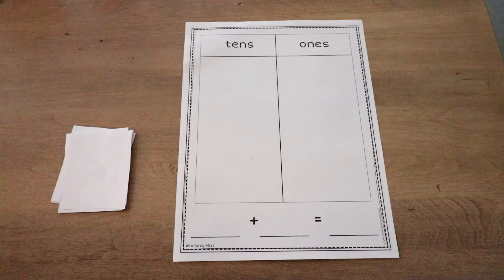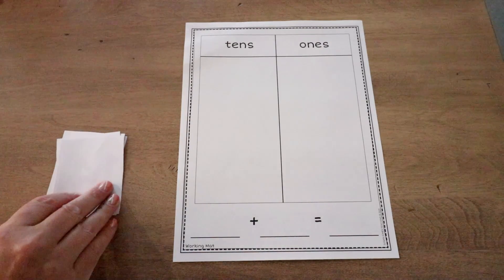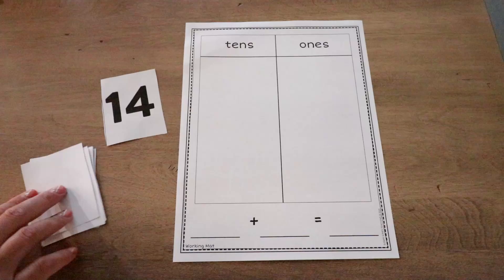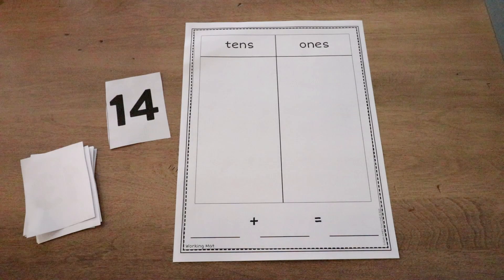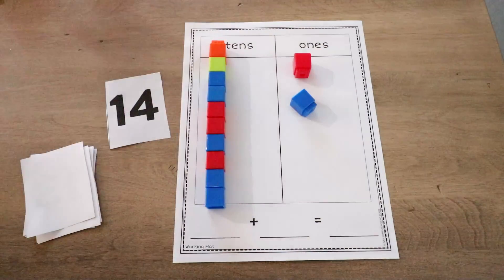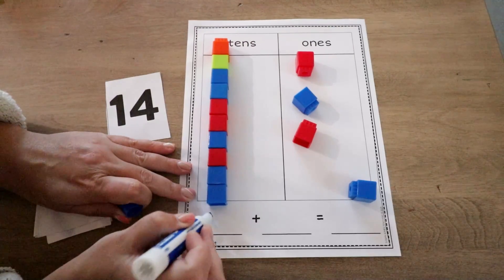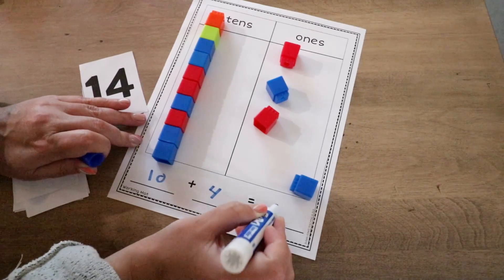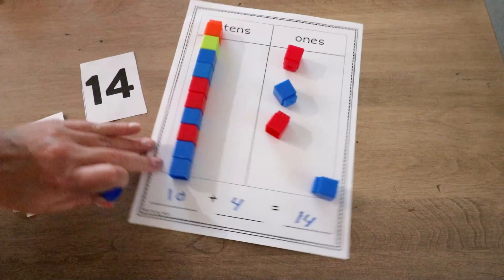How to Teach Teen Numbers in Kindergarten and First Grade // place value activities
In this video, I share some easy ideas and activities for teaching teen numbers in kindergarten and first-grade classrooms. These activities are simple and engaging for students and I even share a freebie at the end!

Happy teaching,
Susan Jones